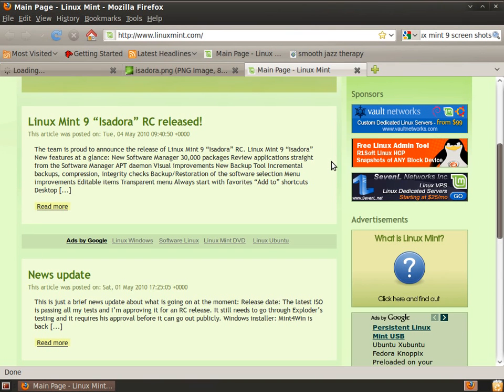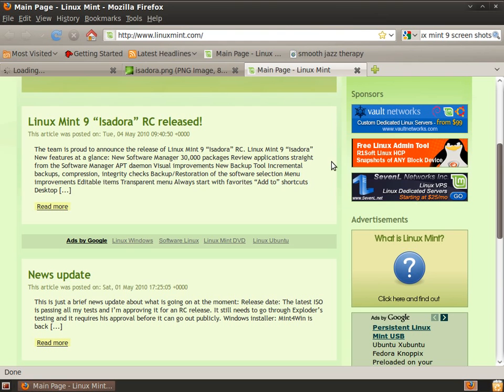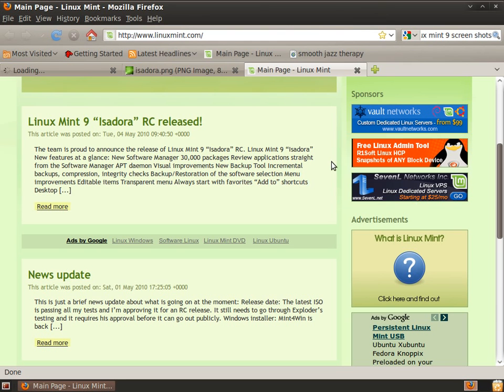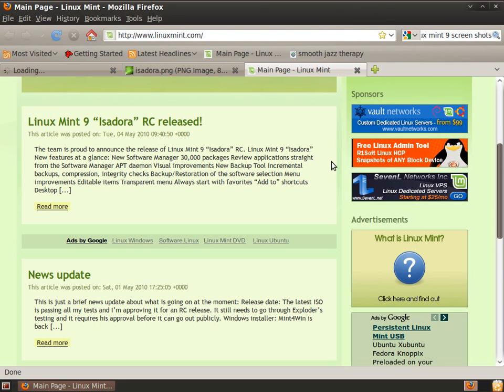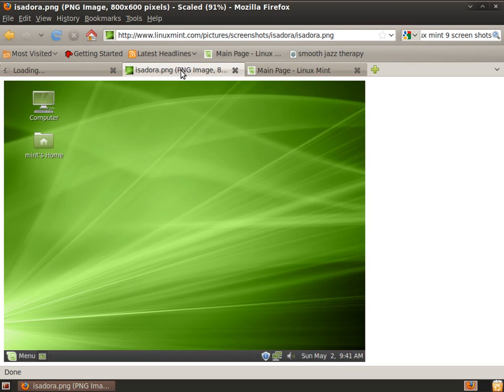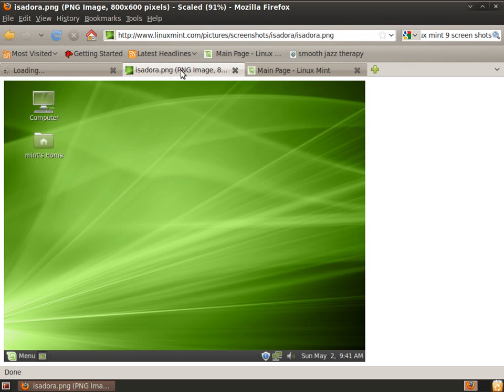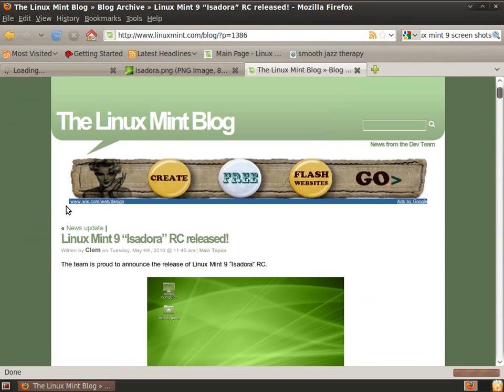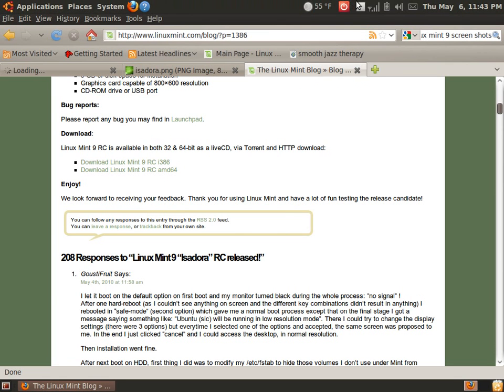Linux Mint 9 Review part 4 of 4